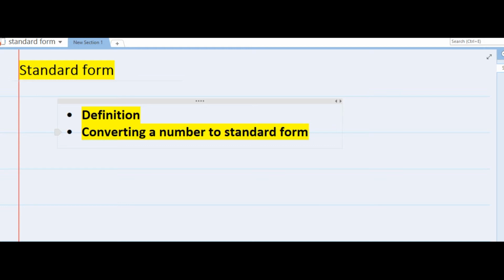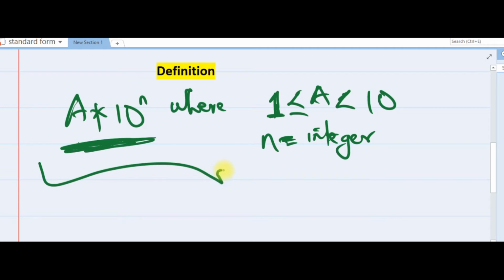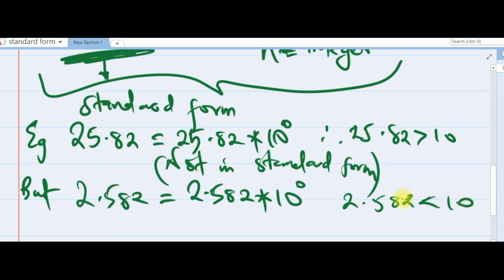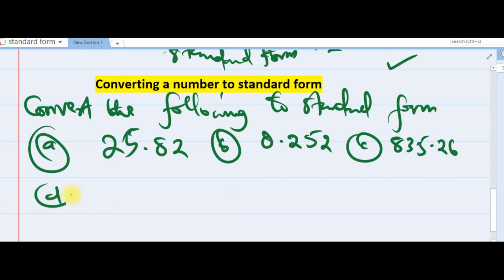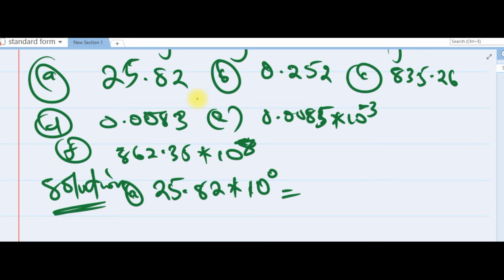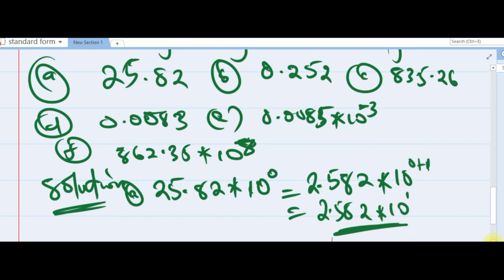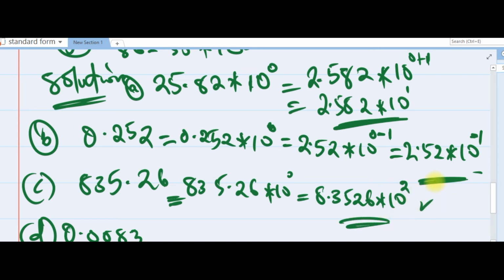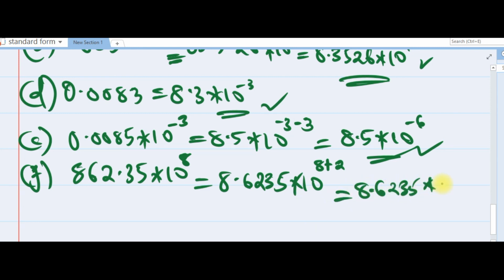Standard form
The video introduces standard form